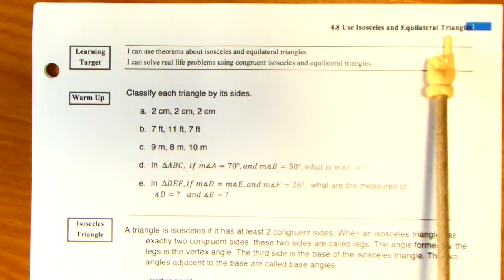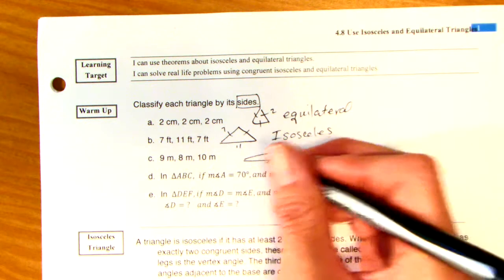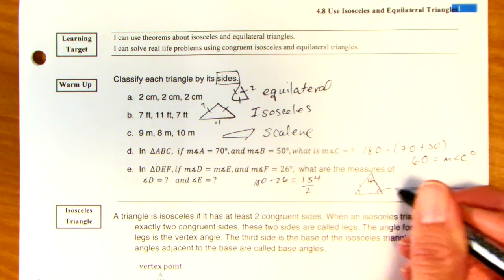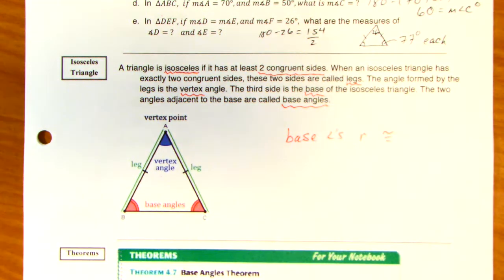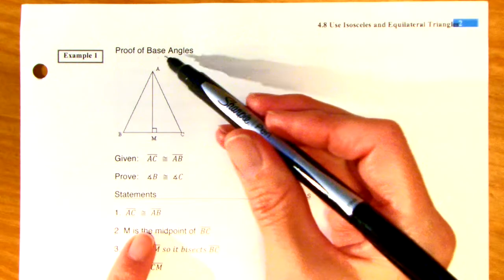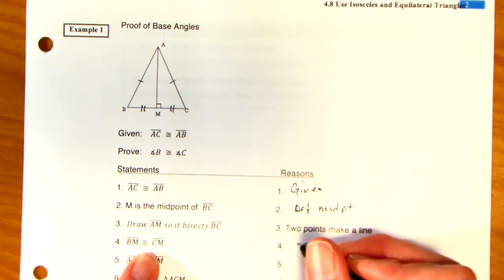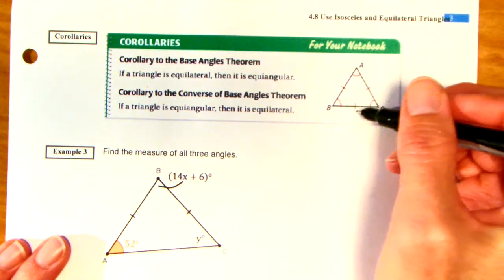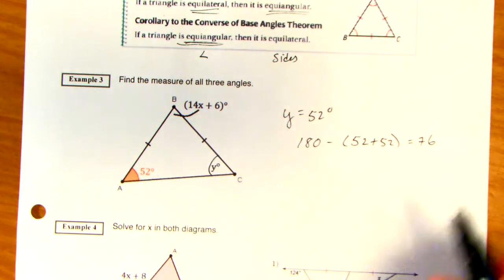Geo 4 8 notes